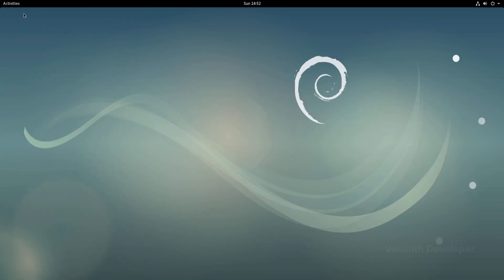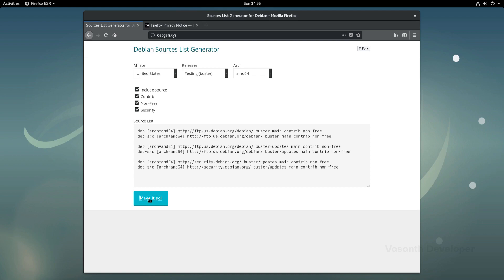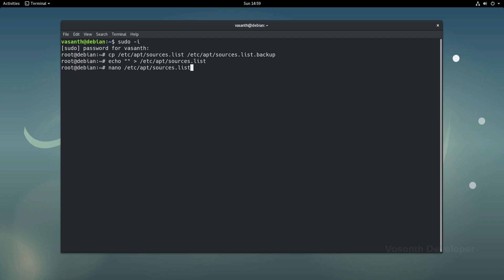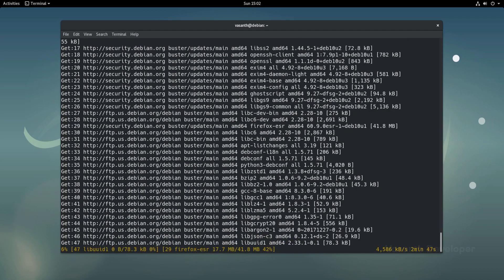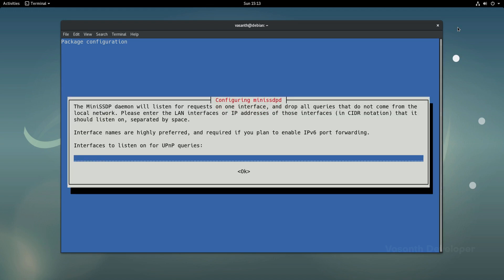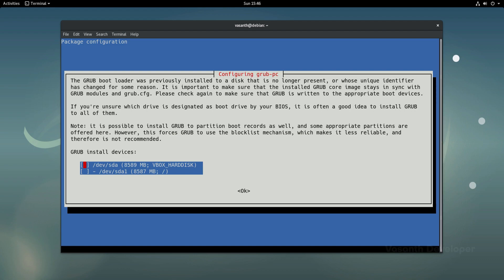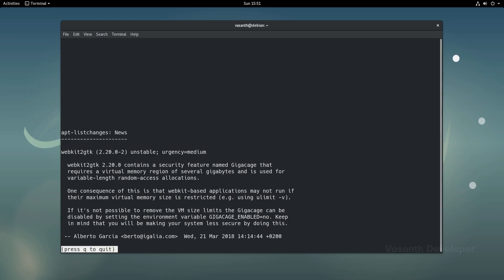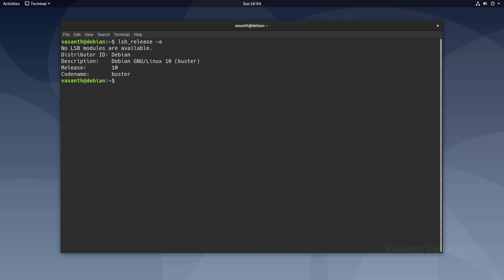How To Upgrade From Debian 9 To 10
This video will be about upgrading Debian workstations and servers from Debian 9 stretch to Debian 10 buster. It will also help you if you want to switch your Debian branch to unstable or testing from stable.

Keep knowing, keep growing 🤓